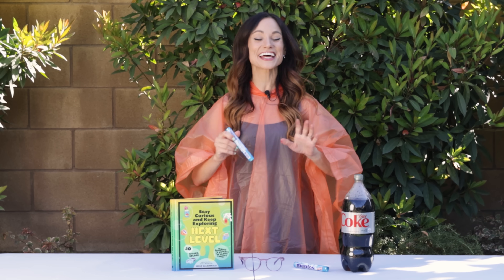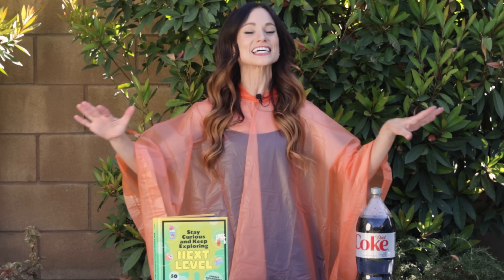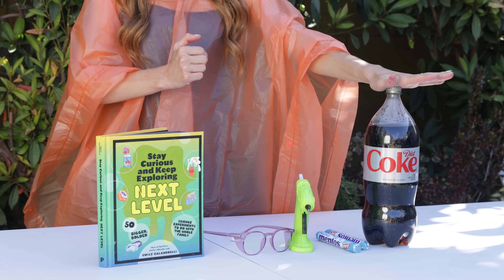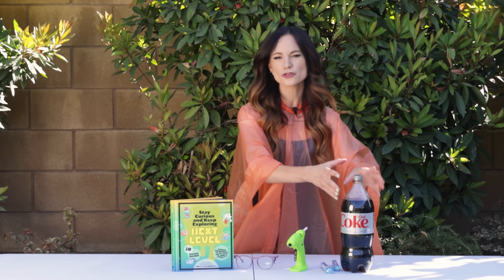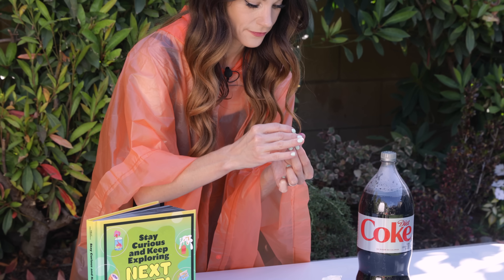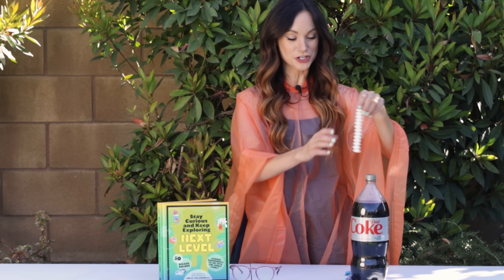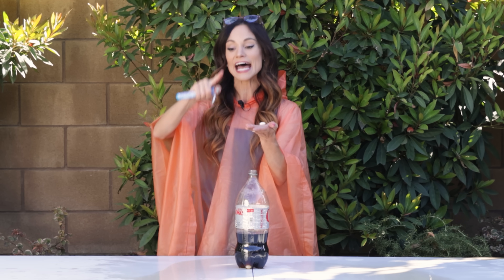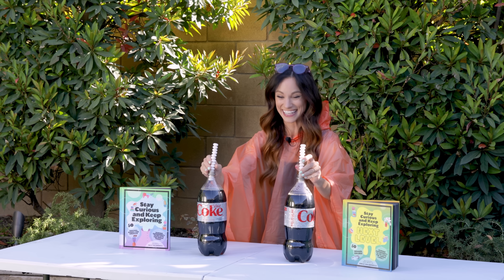Coke and Mentos Experiment - Emily's Science Lab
_This is the "SodaSplosion" experiment on page 80 of Book  2_

2L bottle of soda (let it get hot in the sun for an hour)
1 roll of mentos
hot glue